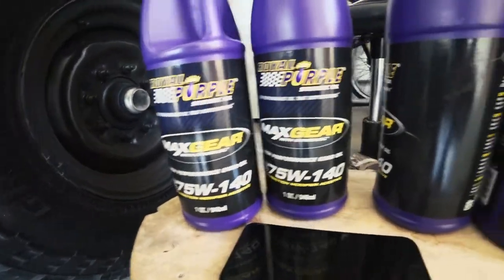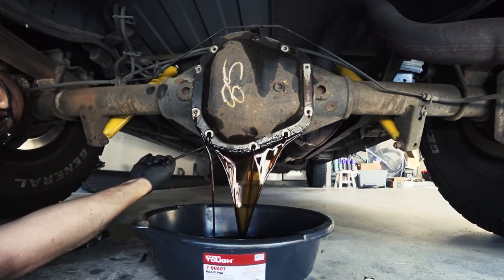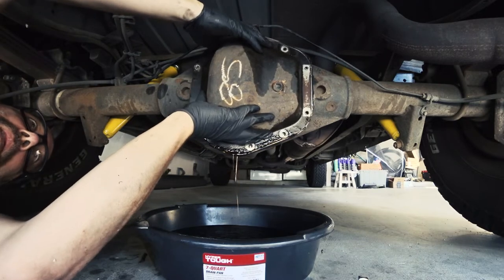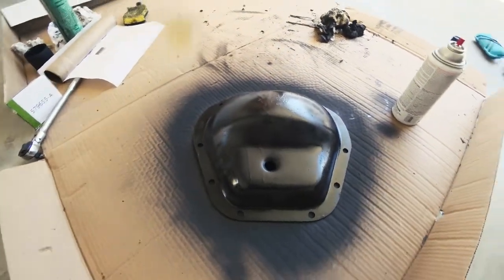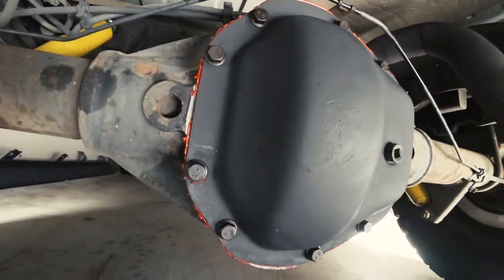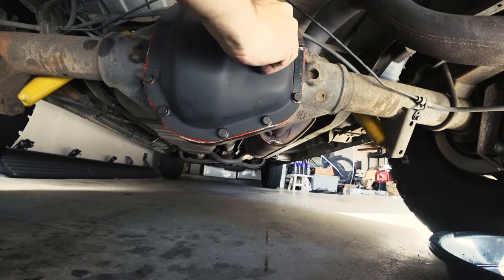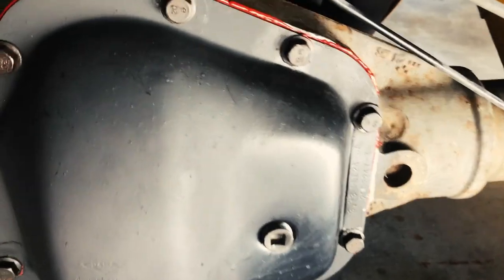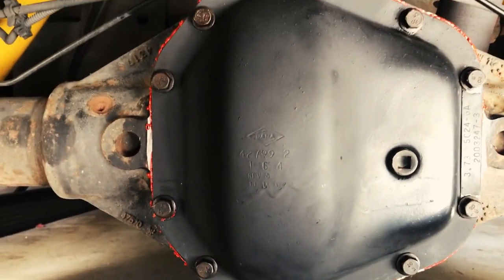REAR DIFFERENTIAL SELF SERVICE ON FORD E350 TRITON 5.4 V8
*Nothing I say is meant to be taken as legal, technical, mechanical or investing advice.

Camera: SONY-FDRX3000

Van Conversion Products I have in My Rig:

OHREX N700 GPS Navigation for Car Truck RV

EPAuto Digital Tire Pressure Gauge, 150 PSI

The Club 2100 Truck/SUV Club Steering Wheel Lock, Red

20"+20" Super Silicone Windshield Wiper Blades

Auto Ventshade

Truck Sun Shade for Windshield

BlueDriver Bluetooth Pro OBDII Scan Tool for iPhone & Android

2 Pack Window Screen for Camping

Locking Fuel Cap Replacement

Husky Liners Classic Style Series

12" 4K Mirror Dash Cam Backup Camera, 2160P Full HD Smart Front and Rear View Dual Cameras

Blackout Curtains

8 MOTORCRAFT IGNITION COIL DG508 FORD 4.6L 5.4L 6.8L V8 V10 ENGINE

Full Size Waterproof Mattress Protector

Pack of 8 Genuine Motorcraft Spark Plug SP-479 AGSF22WM

250 PCS Heat Shrink Wire Connectors

Ancor Duplex Cable, 14/2 AWG (2 x 2mm2), Flat - 100ft,

4pcs XT60 Plug Male Female Connector

12 Way 12V Boat Fuse Block, Marine Fuse Block Waterproof with LED

Full Mattress 6 inch Bed-In-A-Box, Green Tea Memory Foam White

Queen Comforter Set Burnt Orange, 3pcs

Camp'N - 10 Pack - Push Catch - Perfect for RV, Trailer, Camper, Motor Home

Single Bowl Drop-in Stainless Steel Bar Sink 15 x 15

Wet Bar Sink Faucet

Strainer Basket and Rubber Stopper

SEAFLO Water Diaphragm Self Priming Pump 3.0 Gallons

SEAFLO Portable Toilet for RV

Aqua-Tainer 7 Gallon Rigid Water Container

Camco Flexible Camper/RV Drain | Designed for Campers

Clear Braided Nylon Poly Tubing

Quick-Disconnect Fittings, valved Hose

5 Gang Marine Switch Panel Waterproof

LED Strip Lights 16.4ft, RGB Color Changing LED Lights

Dimmable LED Under Cabinet Lighting

Spec-D Tuning Black Headlights+Corner Lamps

LED Turn Signal Bulb 3157

Adjustable Electronic Flasher Relay LED Turn Signal

Outdoor Solar Lights Motion Sensor

Portable Camp Shower Pump with Rechargeable Battery

Folding Shelf Brackets 12 Inch

Maxx Air MaxxFan

Portable USB Clip Fan

Mr. Heater

Otto & Ben 30" Storage Ottoman

Baja Blanket Bucket Seat Cover

10.6 Gallon Large Capacity Portable Water Holding Tank

7.5FT Camping Shower Tent

Night Light, Touch Lamp

 3 Inch 96W Amber White LED Light Pods

HiBoost RV Cell Phone Booster Kit

NOCO Boost Plus GB40

Outdoor Portable Propane Gas Tankless Water Heater

SumoSprings Rear
SumoSprings Front

Folding 60" x 24" x 14" Hitch Cargo Carrier

Frame Receiver, 2"

Hitch Cargo Carrier Bag Waterproof
Logo Design By: Myself

For any business partnerships please reach out to the email below.